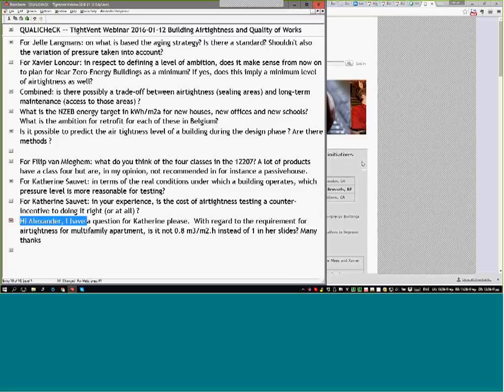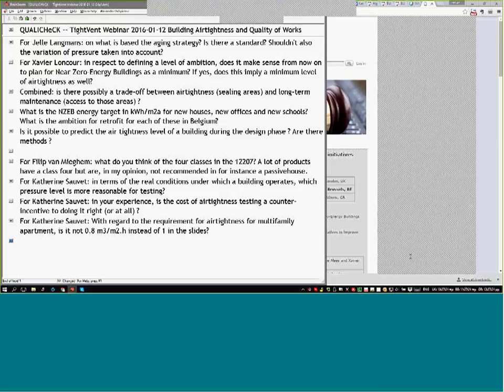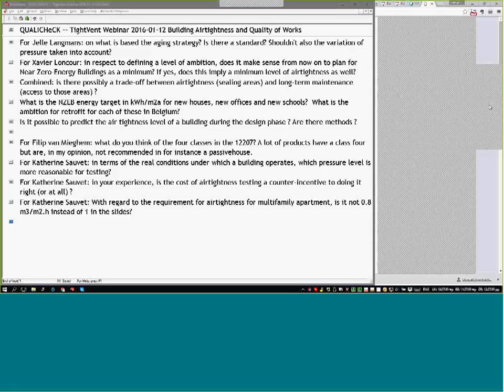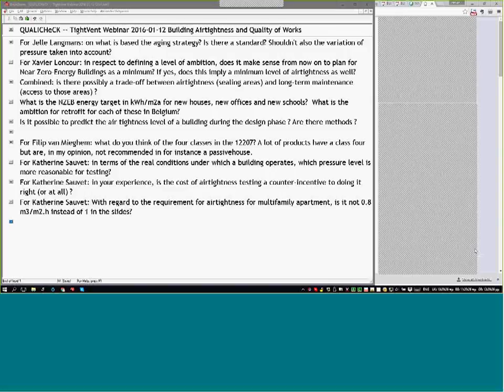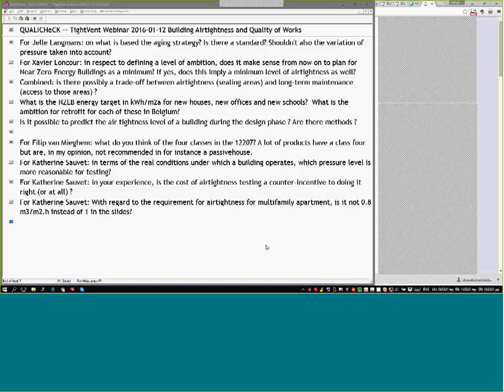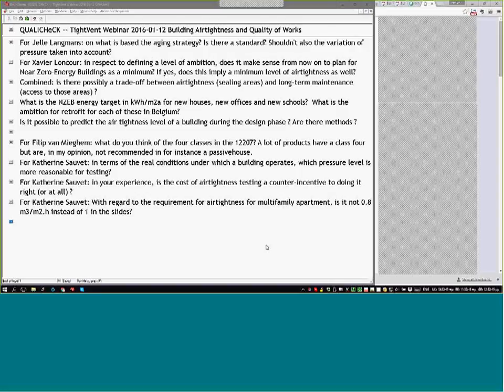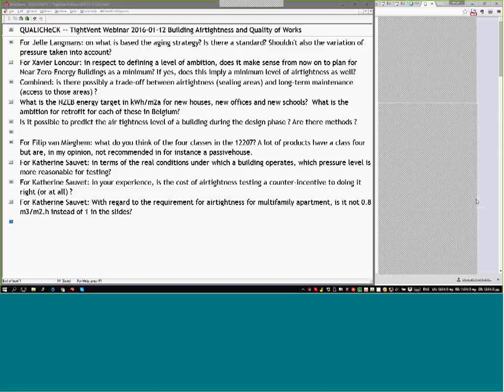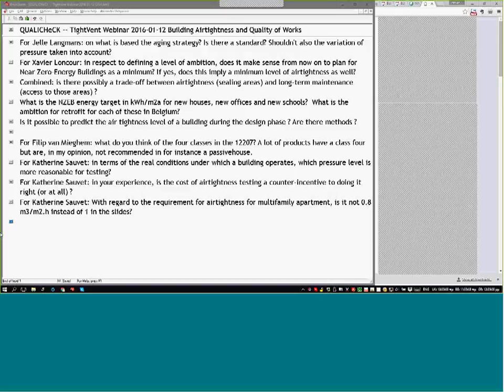QUALICHeCK Webinar #03 2016 01 12 Building Airtightness 7 Q&A #2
Building airtightness and initiatives to improve the quality of the works

Building airtightness is a critical factor for Nearly Zero-Energy Buildings and represents a key challenge for the building sector.

The objective of this webinar was to give background information on selected initiatives to improve the quality of the works with respect to building airtightness.

Agenda
▪ Guidelines for designers and workers: the Etanch’air project · Clarisse Mees and Xavier Loncour, BBRI, Belgium
▪ Laboratory investigation on the durability of taped joints in exterior air barrier applications · Jelle Langmans, KU Leuven, Belgium
▪ System approach and on-site quality control for good building airtighness · Katherine Sauvet, Saint Gobain – ISOVER, France
▪ Market drivers for the development and use of new building airtightness products · Filip Van Mieghem, Soudal, Belgium